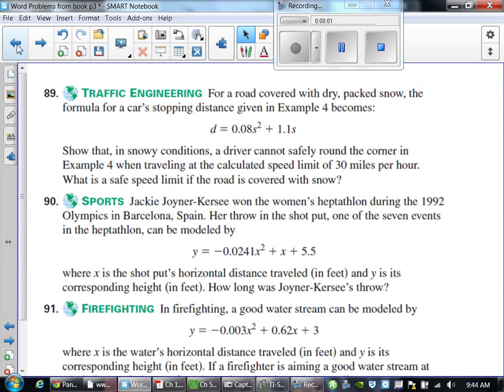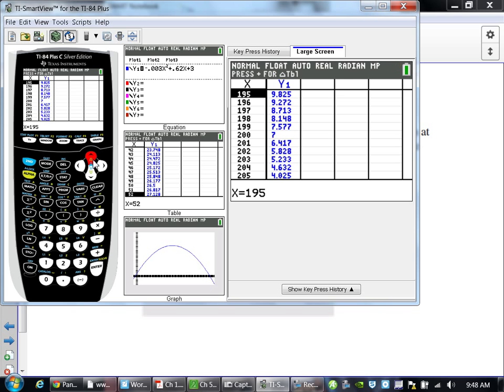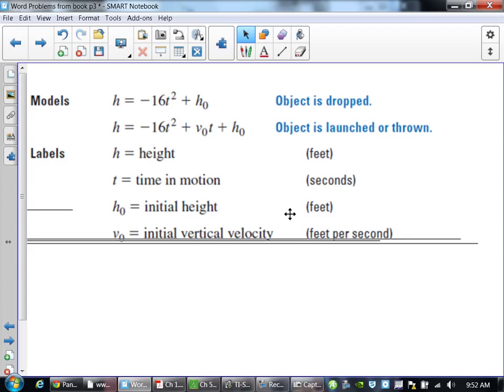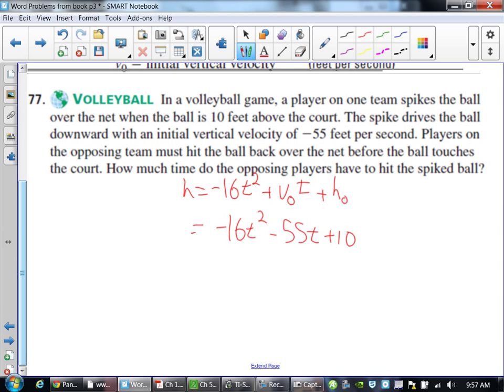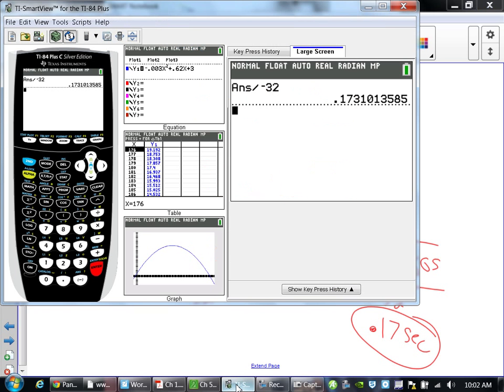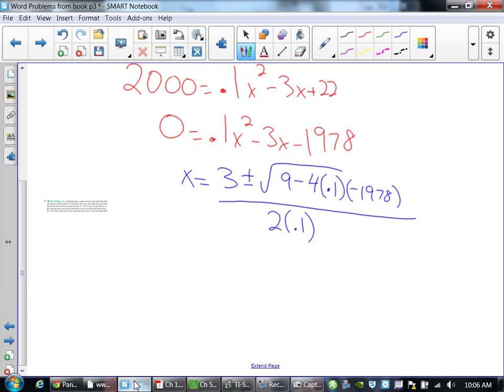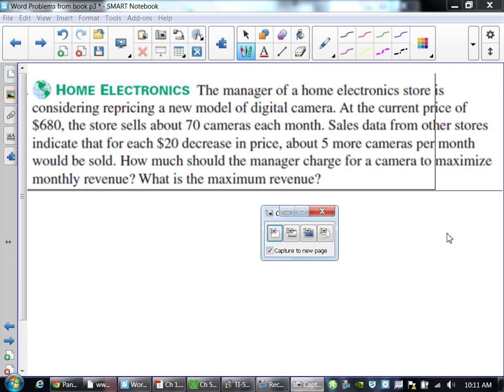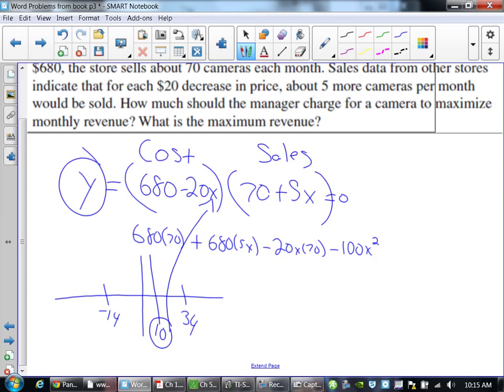September30 Word Prob review day 2 p3